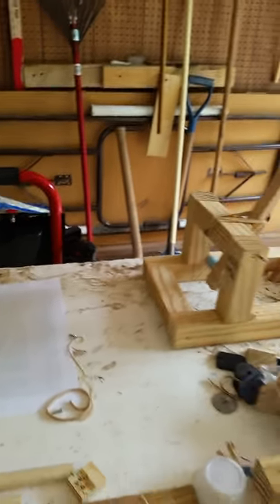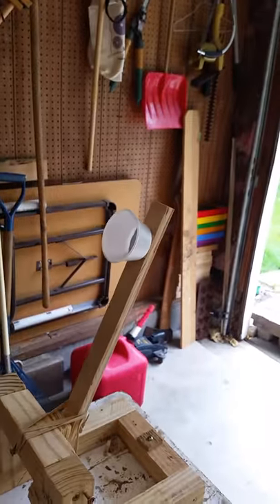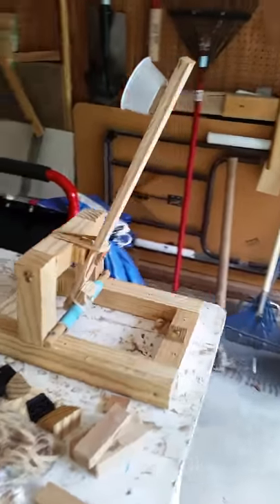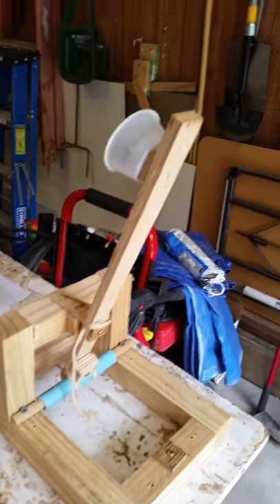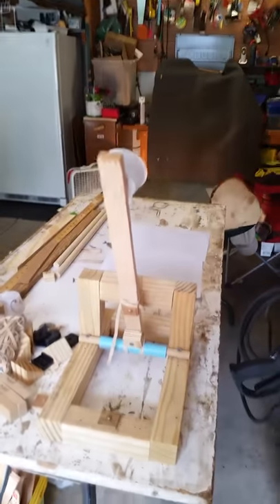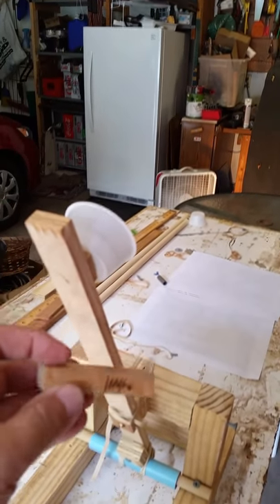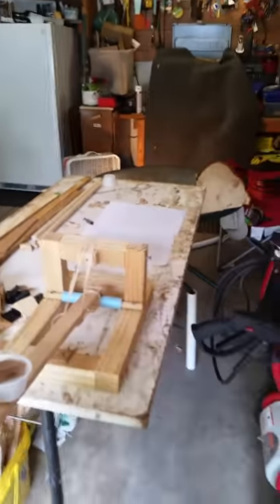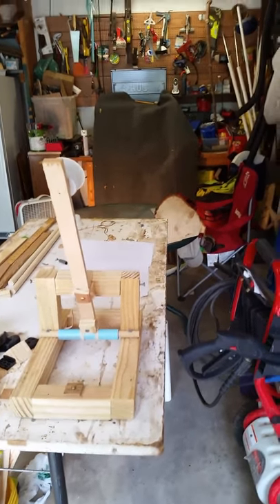Phase 2 paint catapult test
Small catapult made out of two by twos with an 8x12 base condiment cups for launching materials for kids to have fun painting this summer.